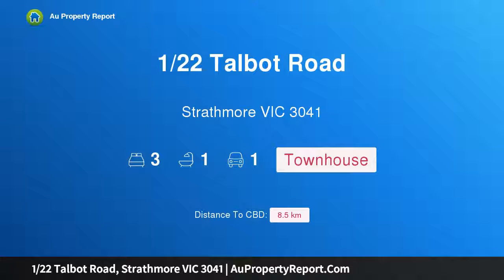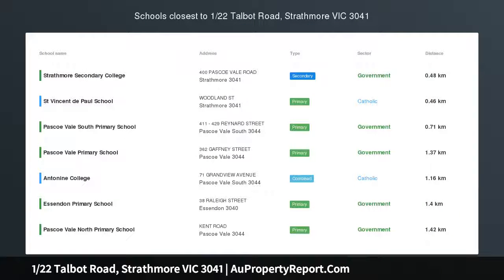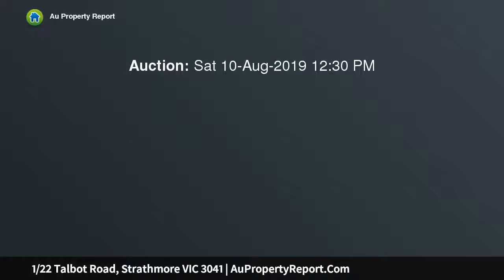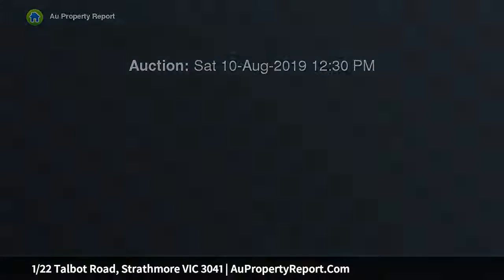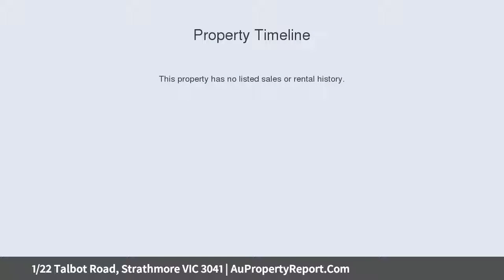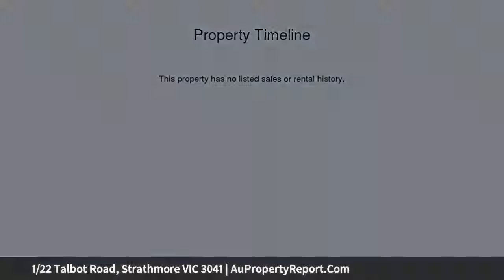1/22 Talbot Road, Strathmore VIC 3041 | AuPropertyReport.Com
1/22 Talbot Road, Strathmore VIC 3041
Property Type: townhouse
Bedrooms: 3
Bathrooms: 3
Car Space: 1
Impressive Low-Maintenance Living with Light and Location!